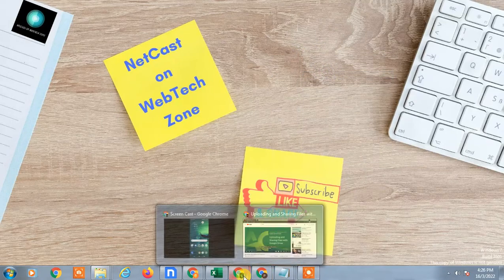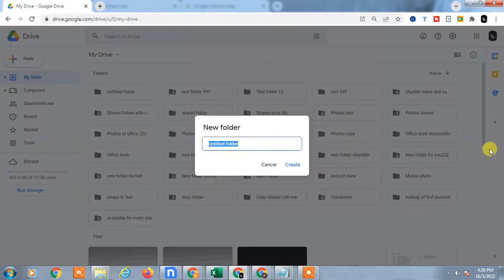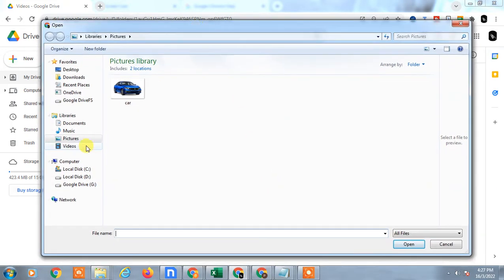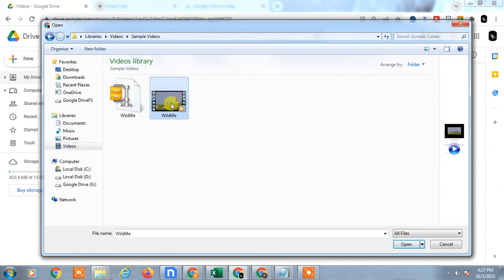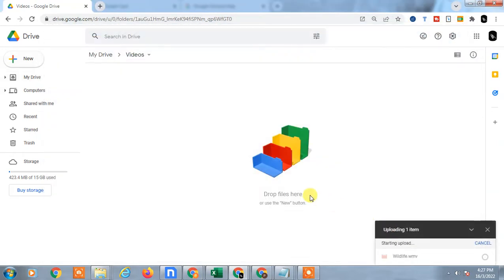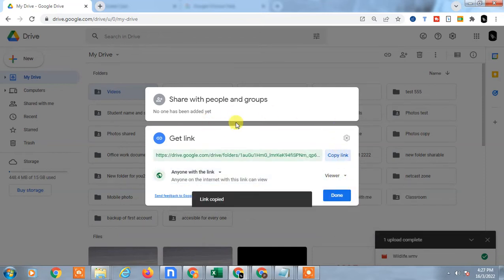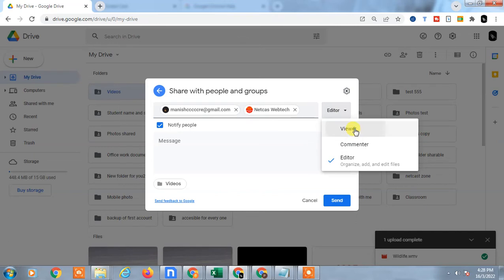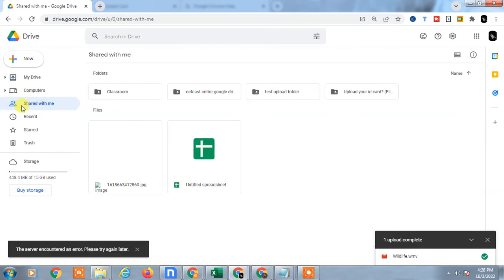How to Upload Video on Google Drive and Share Link in Computer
This video tutorial will learn,how you can upload video on google drive and share link in Computer.